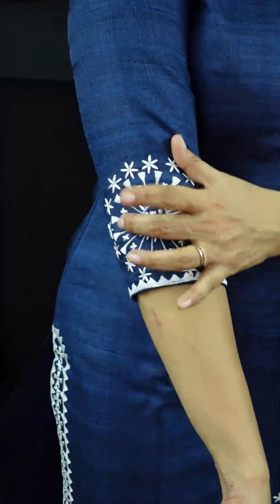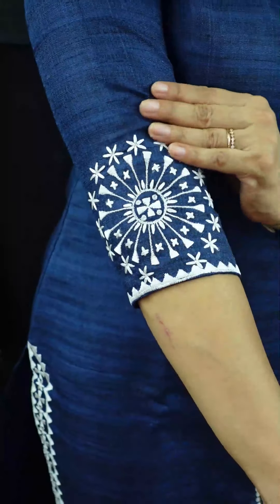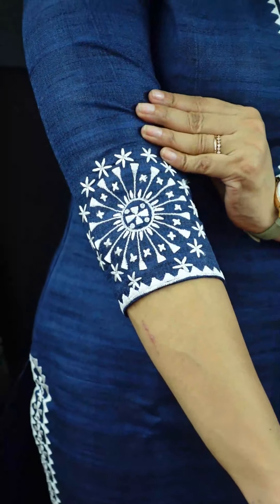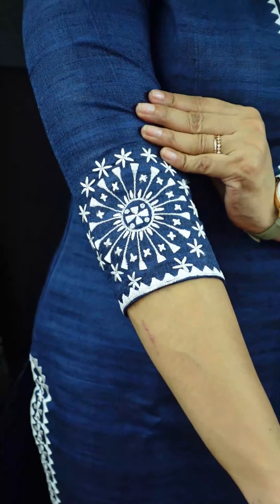Embroidered Raw Cotton Salwar Set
A beautiful kurtha material for you right from our Chief designer's personal wardrobe collection. Get one for yourself now!